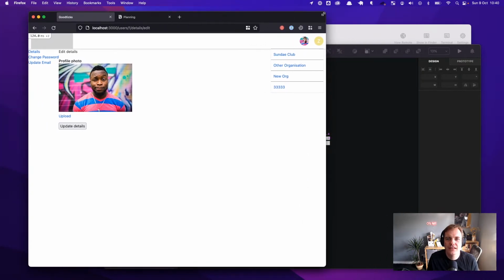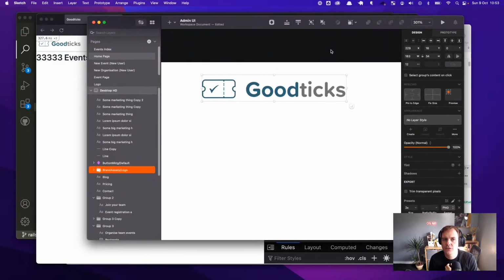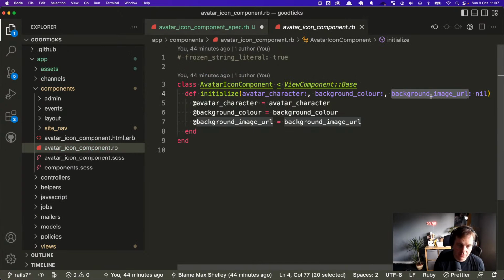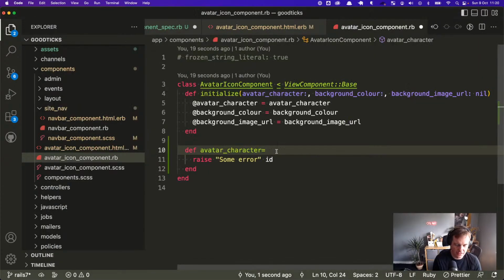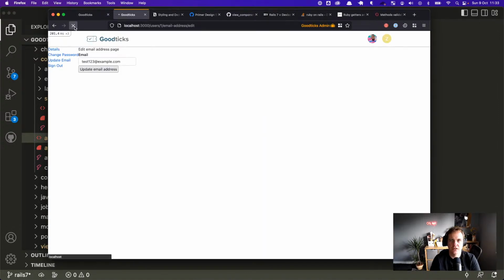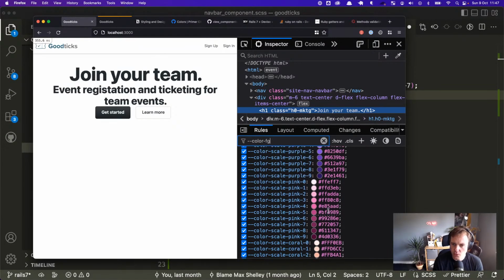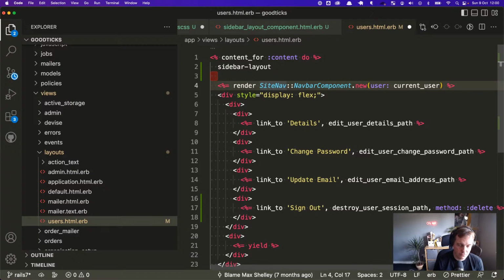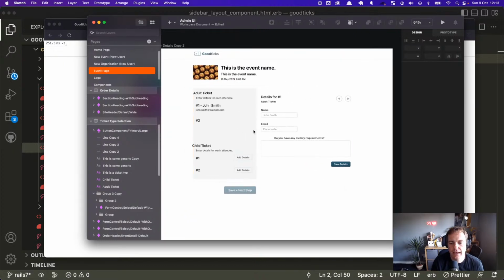Styling, CSS, UI Design & ViewComponents | Ruby on Rails Livestream